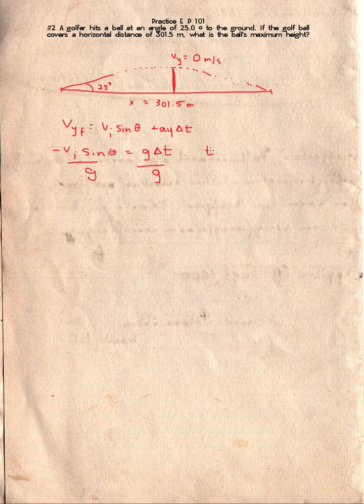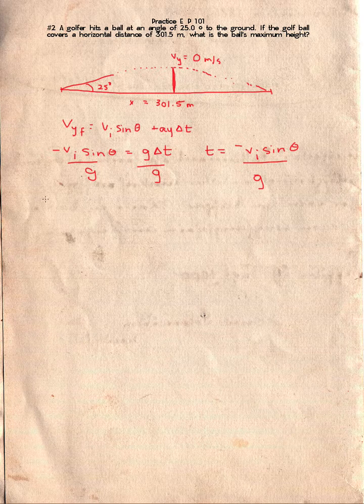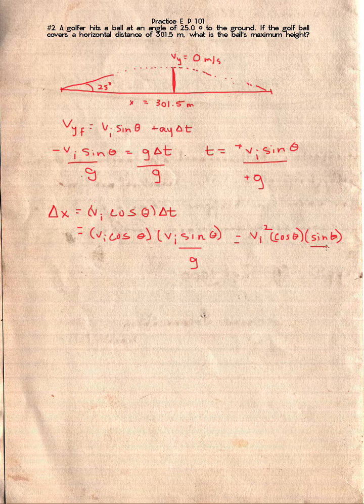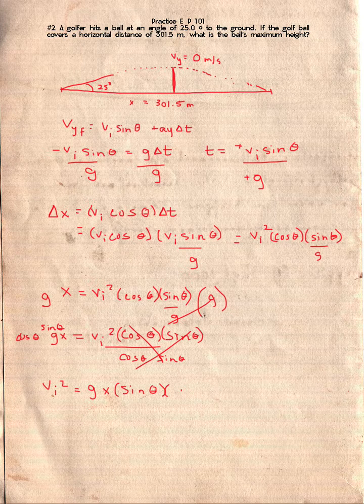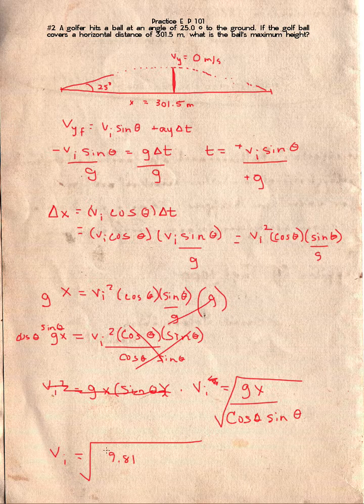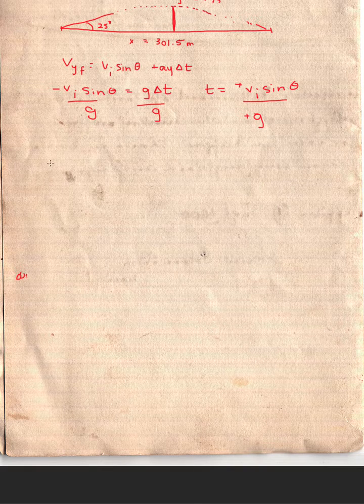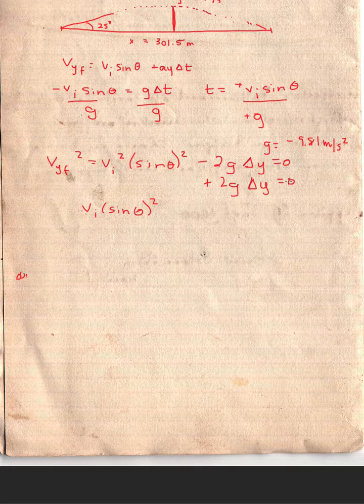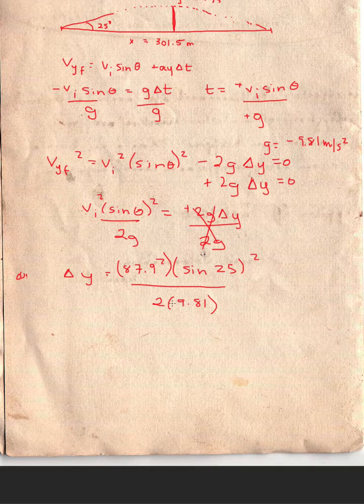Golf ball question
Practice E Problem #2 Page 101